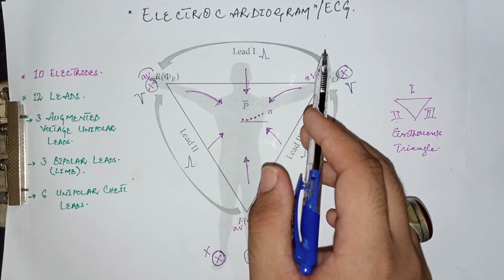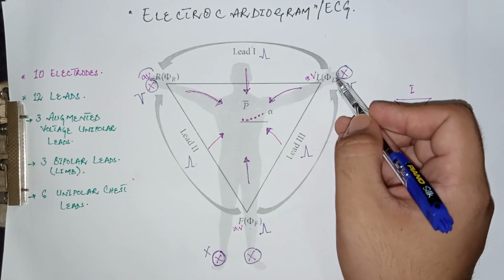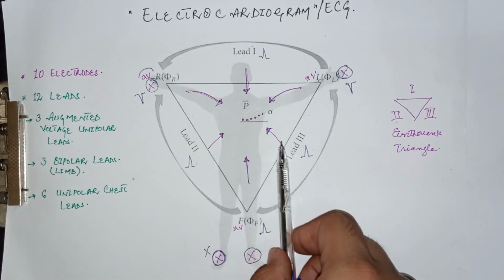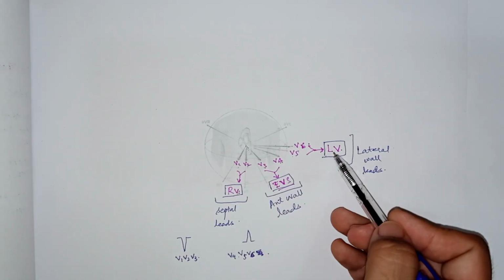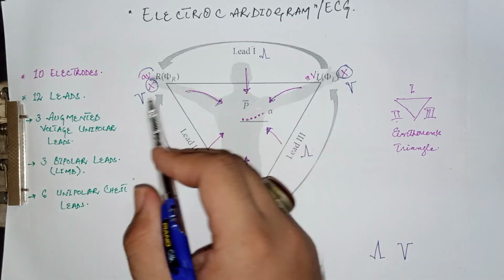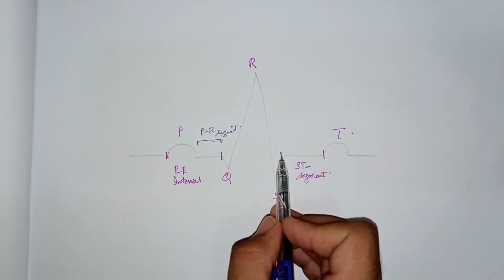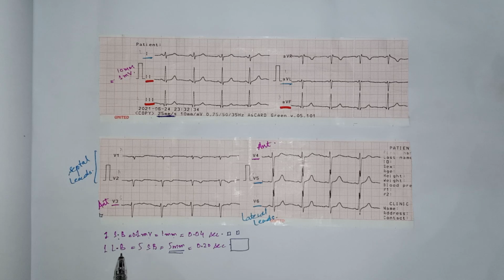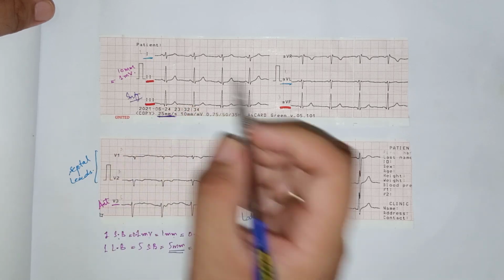ECG/EKG Interpretation Part 1 / Basics of Ecg leads and paper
ECG/EKG Interpretation, How to read an Ecg, Electrocardiogram